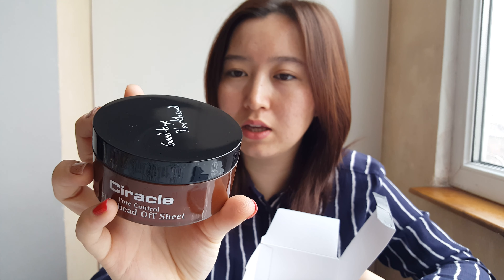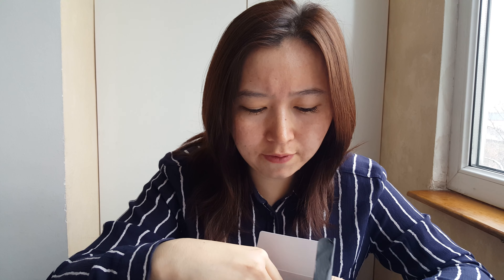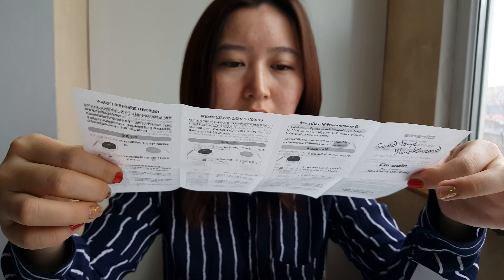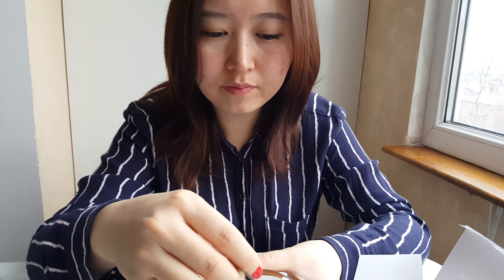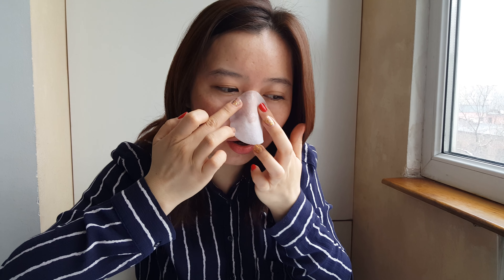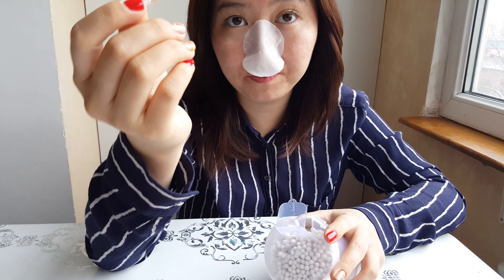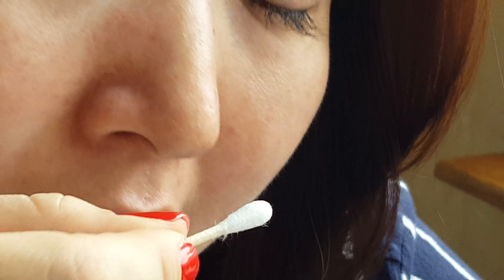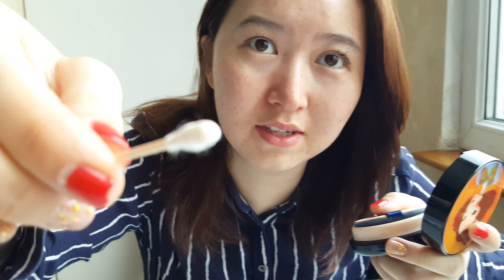Салфетки для удаления черных точек Ciracle Pore Control Blackhead Off Sheet Part 1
Good bye blackhead! 😎 О да! Я говорю ДА этому средству!😂 Почему? он покорил меня! Как?😃 Да всё просто! Это средство от чёрных точек! 🙂 Не чёрная маска , не скраб и не патч! Это салфетки ! Салфетки для удаления черных точек

30 шт

Салфетки для удаления мелких досадных неприятностей на лице. Ваша кожа должна быть идеальной и салфетки призваны сделать невозможное!

Салфетки для удаления черных точек Ciracle Pore Control Blackhead Off Sheet – предназначены для тех, кто подвержен появлению на лице черных камедонов и воспаления.

В составе салфеток - натуральные компоненты, способные глубоко проникать в кожный покров и размягчать сальные пробки. После этого «черные точки» легко удаляются, не травмируя поры и кожу. Кожа становится более чистой и свежей после такой процедуры.

Салфетки для удаления черных точек Ciracle Pore Control Blackhead Off Sheet упакованы в круглую баночку по 30 штук. Извлекать их из упаковки следует пинцетом. Наносить на проблемную зону плотно, не допуская попадания лишнего воздуха. Это может быть Т-зона, щеки, подбородок – везде, где есть проявления черных камедонов.

Время воздействия – 10-15 минут. Не допускать высыхания активного компонента! Для этого салфеточку сверху прикрыть пищевой полиэтиленовой пленкой. По окончании процедуры, ватным тампоном удалить выступившие камедоны и умыться теплой водой. Применение:
Салфетки для удаления черных точек Ciracle Pore Control Blackhead Off Sheet ежедневно до устранения основной проблемы. Далее достаточно повторять процедуру 1-2 раза в неделю или по мере необходимости.
МЫ ПОЗНАКОМИЛИСЬ очень давно, но никак не могли встретиться  из за финанса😂😂😂! Но всё таки я протянула руку и решилась попробовать! И совсем не пожалела! Результат с первого раза! Не надо быть супер бьютиблогером чтобы понять это! 😄. После применения носик чистый и гладкий!🙃 Я довольна! Не секрет что многие из нас страдают этими чёрными точками!😑. Так что решаемся и покупаем Ciracle blackhead ! Я купила в @perfectskin.kz!  Где я пополняю ряды своей уходовой косметики!😊 это ☝MUST HAVE!